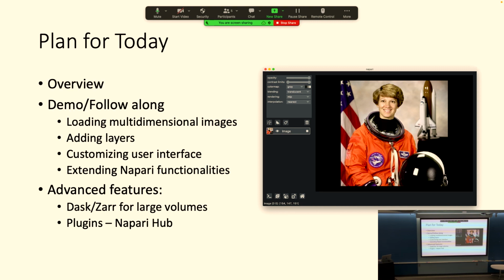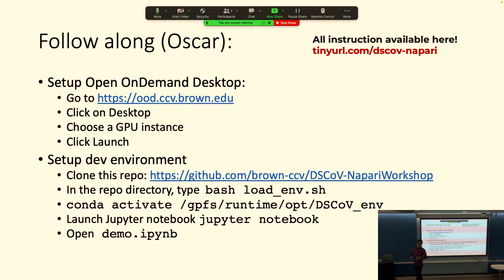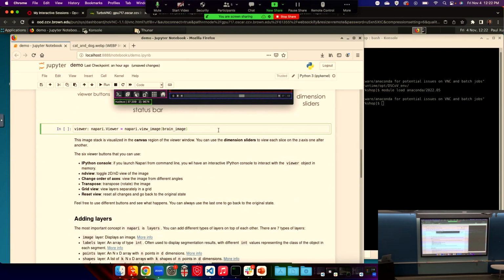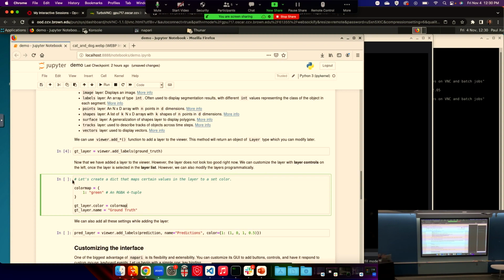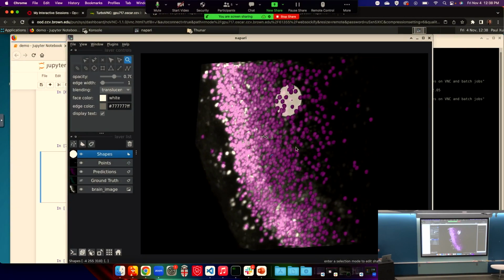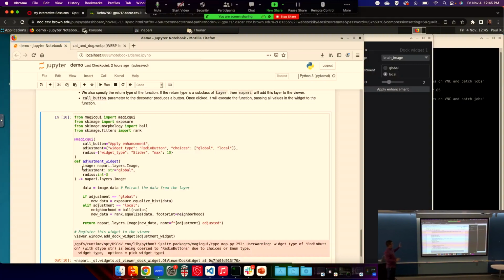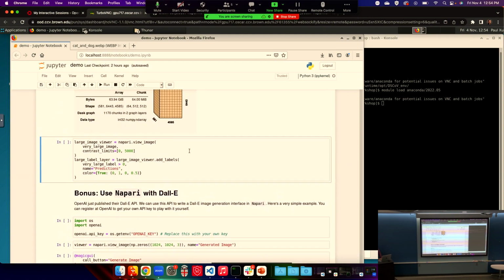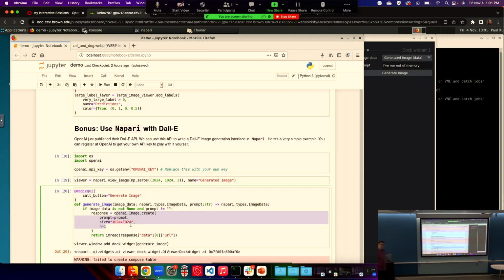DSCov Workshop: Intro to the Napari Image Viewer (11/04/2022)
These are one-hour skills-focused workshops, designed to be hands-on, so bring a laptop if you can. They are open to anyone, and any pre-requisite knowledge or resources will be announced beforehand. More info and schedule here.

November 4: Napari for large 3D images

Presenter: Paul Xu, Data Scientist, Office of Information Technology

Prerequisites: Laptop recommended.